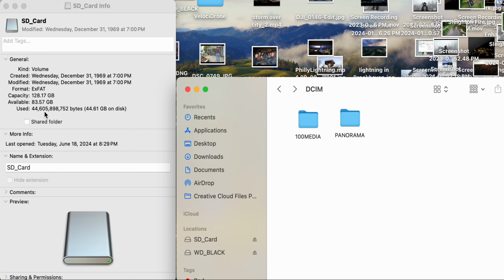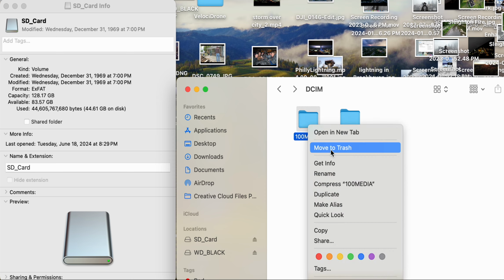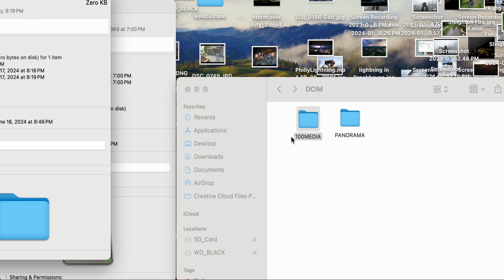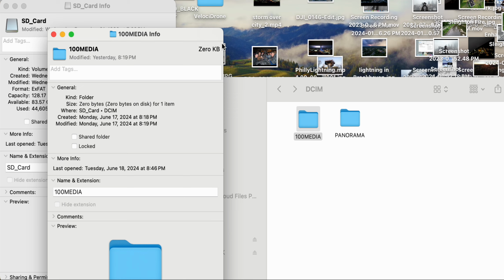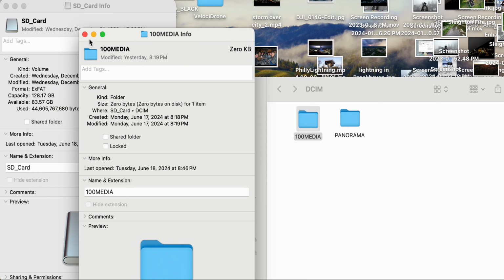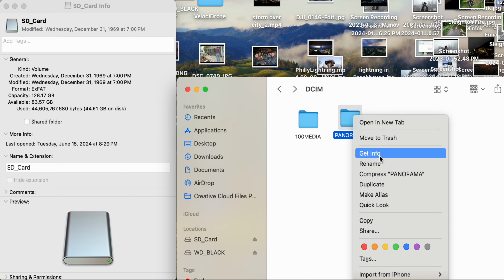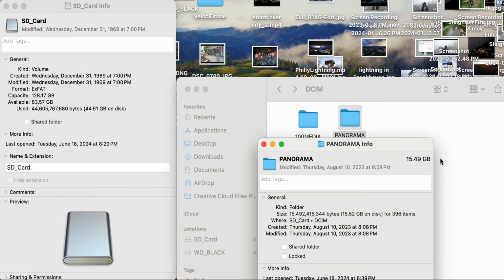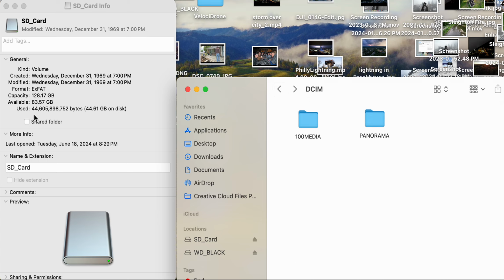Does anyone know why this happens with Micro SD Cards???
As it says in the video. For some reason the Sd Card is saying that there are files left on the card that are utilizing 44GB worth of space out of the 128GB. After I transferred all of the files onto my External Hard drive and deleted everyone off (with the exception of 15GB worth of some RAW photos that I left on) and it still says 44GB used... Now I know the first thing people are going to say is

1)  " The are random background files that DJI installs or includes when you're utilizing their Drone Software and that's probably where the extra space is coming from"

- I have already deleted all of those unnecessary files so they are definitely not the issue!

2) "If you don't actually empty your trash bin of all of the files that you have just deleted off the card then the files will not actually be deleted or removed from the SD Card and in fact when you go to eject the card from your computer without actually emptying your trash bin of those files they will actually revert back onto the card"

- Yes, I made sure that I emptied my trash bin of all of those files before I ejected the card.

well I am at a loss, if anyone can help solve this mystery for me in the comments I will be very grateful to you!